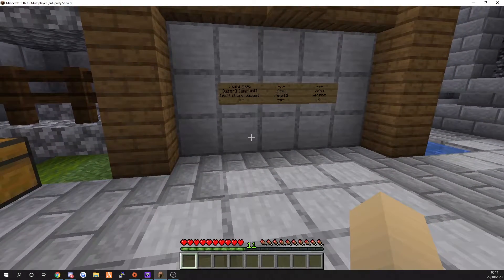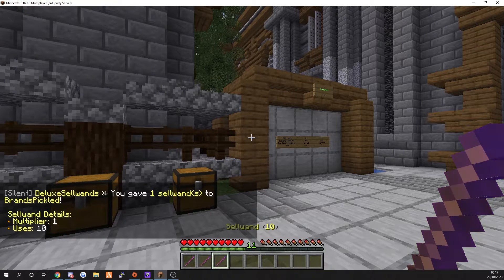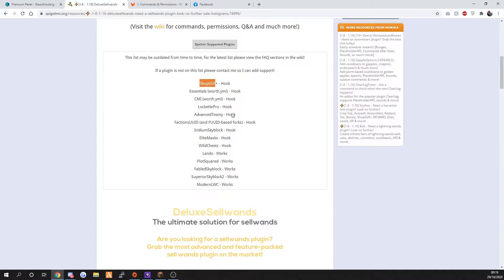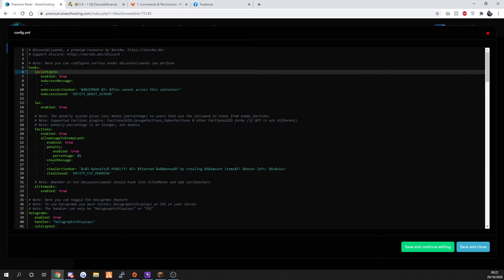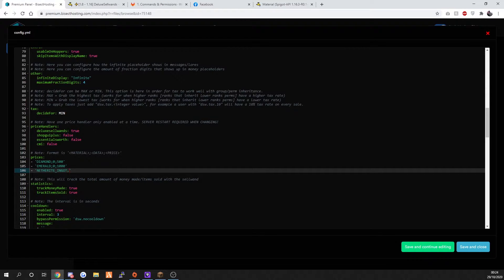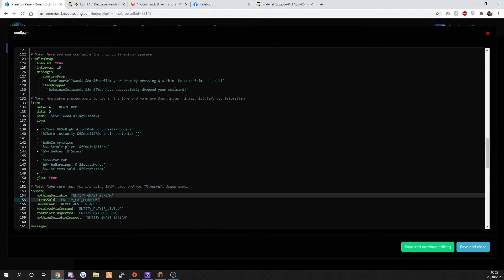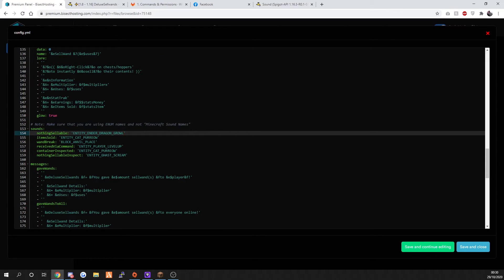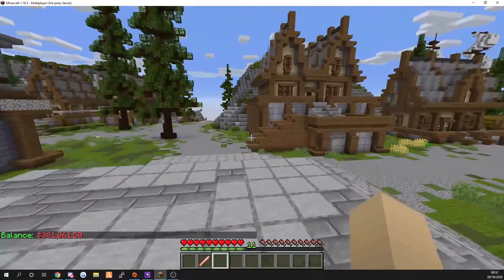DeluxeSellWand | Tutorial | Minecraft Spigot Plugins | #2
Another Tutorial for you viewers out there! Heres a Tutorial for DeluxeSellWand! Such an amazing plugin to do a Tutorial on, Very Easy to setup and customizable!